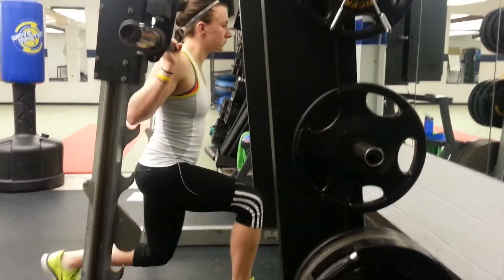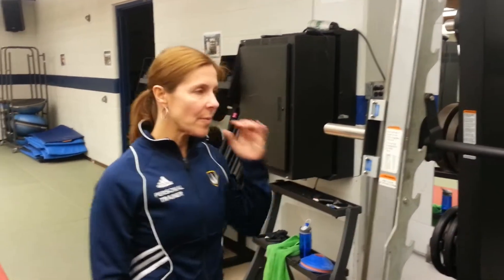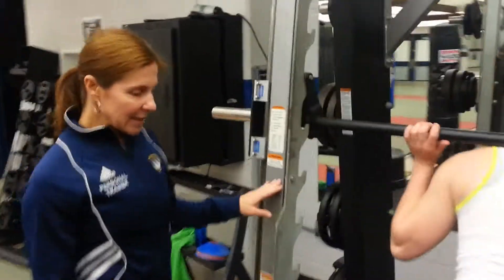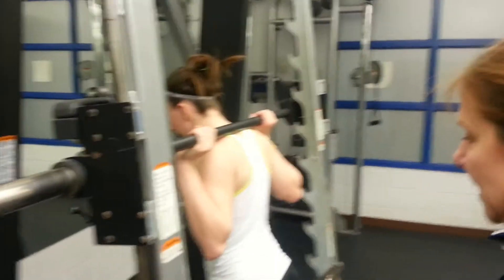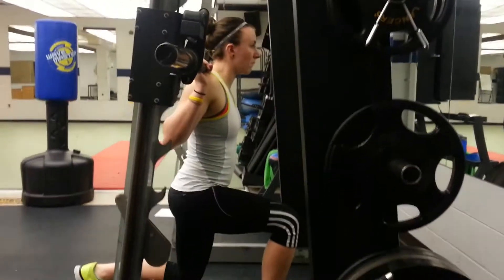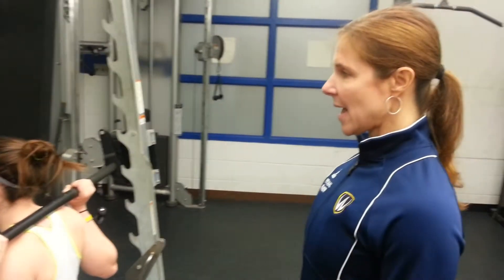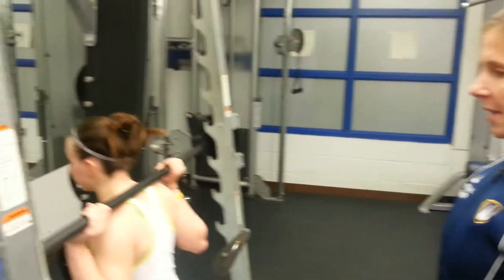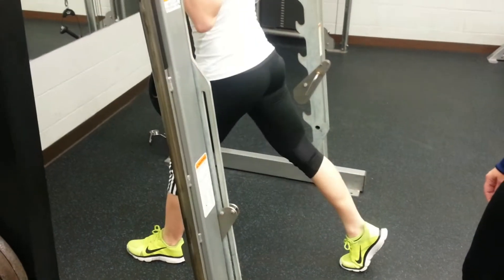2013 - Windsor W. Hockey - Split Squat